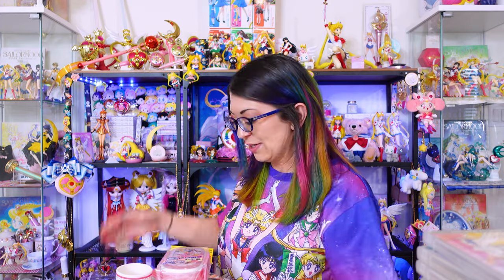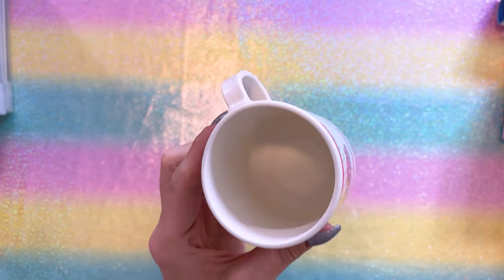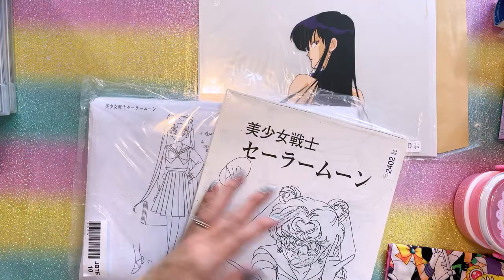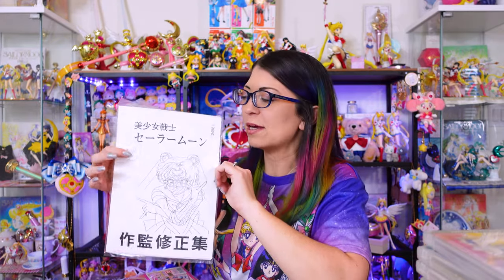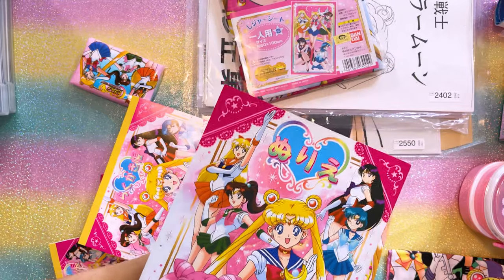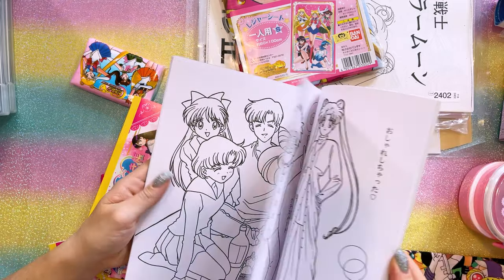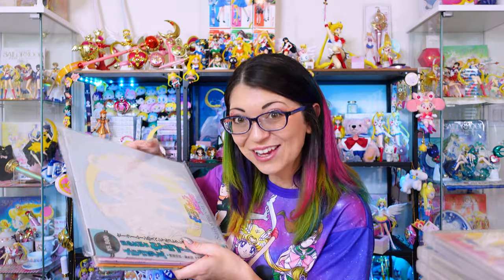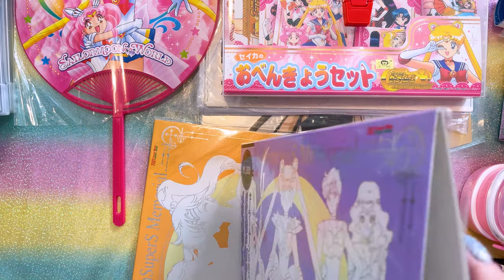Vintage Sailor Moon Haul + Super Famicom Gameplay!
After discovering how to attend an auction website's bidding online, I won several new or like-new vintage Sailor Moon goodies! My friend also brought back many items from Japan during her last trip!

LICENSED SAILOR MOON MERCH + TECH I USE TO MAKE MY SHOWS

Sailor Moon is a shojo anime about Usagi Tsukino, a 14 year old teenager who becomes a super hero and fights enemies keen on wreaking havoc on the world. The anime and manga is copyright Naoko Takeuchi and Toei Animation. The manga comics were originally serialized in 1991, and the anime in 1992. Now at it's 30th anniversary, this media franchise is aimed at adult women who watched Sailor Moon in the 90's. My channel is directed and targeted towards women from ages 18-44 who were, and still are, fans of Sailor Moon. 0% of my audience includes persons under the age of 18. Videos include merchandise reviews of adult clothing lines, pricey and fragile collectibles, jewelry, and women's accessories.